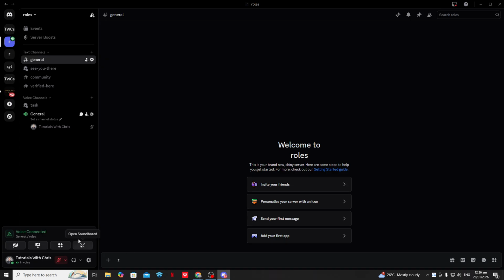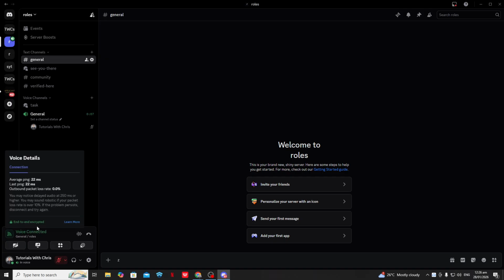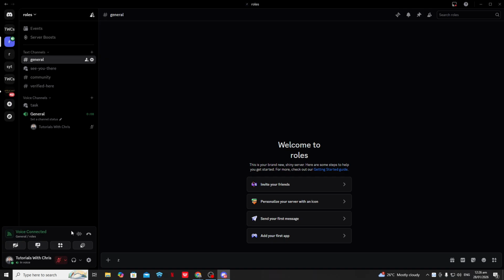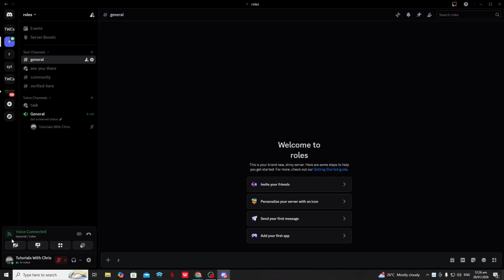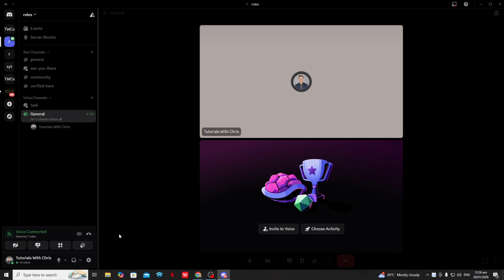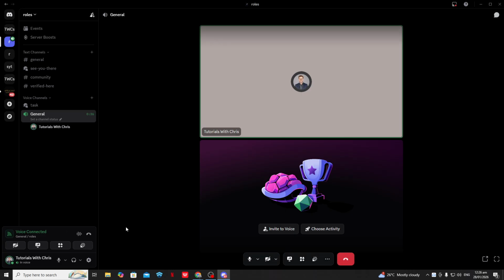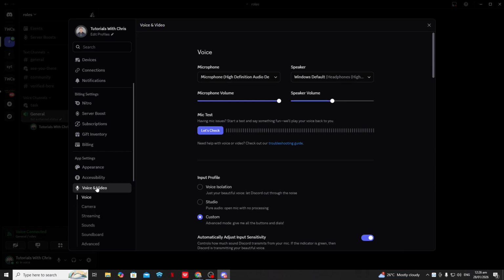How to use Discord soundboard (Latest Update)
How to use Discord soundboard

Learn how to use a Discord soundboard step by step. This guide explains how to set up soundboard bots or apps, add and play audio clips, use virtual audio devices for better sound quality, and manage hotkeys for quick playback in Discord voice channels. Perfect for gamers, streamers, and Discord communities who want fun, custom audio effects.